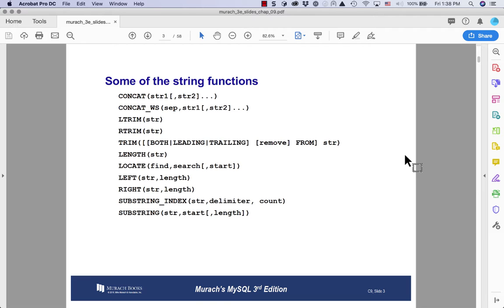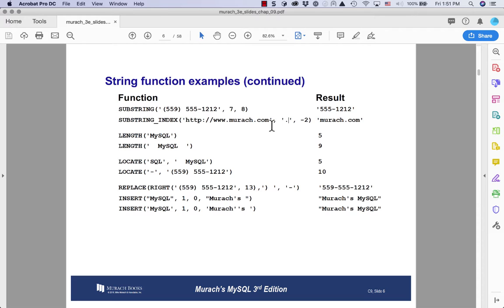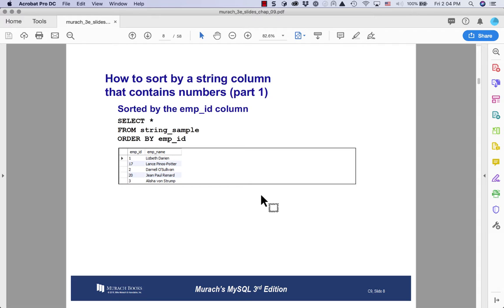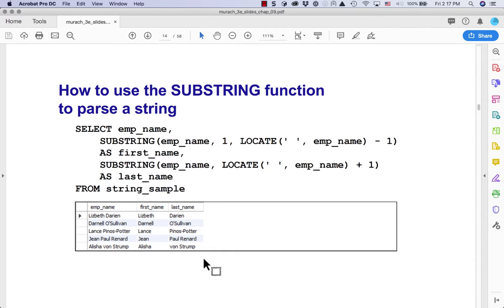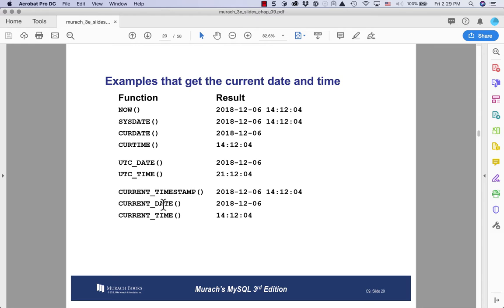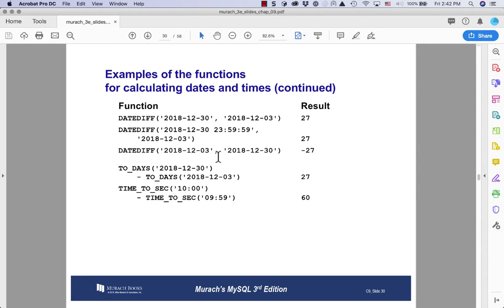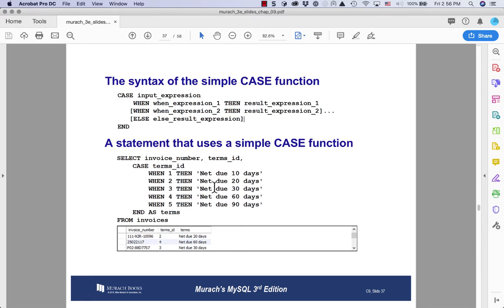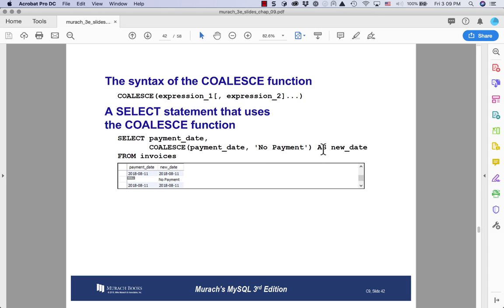Lecture: Murach 3e Chapter 9 - Part 1